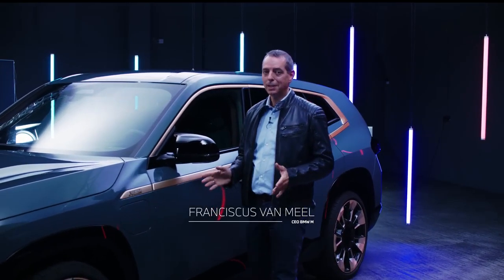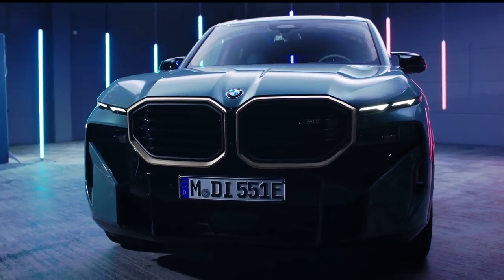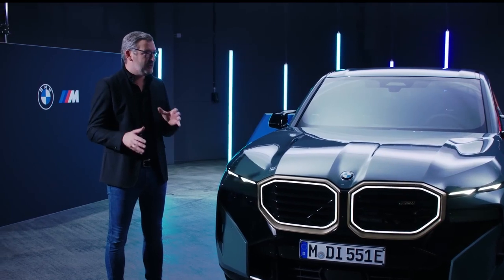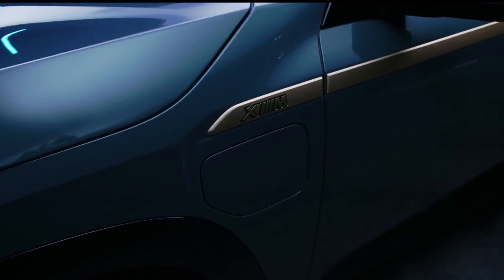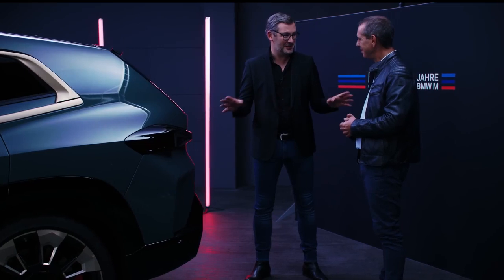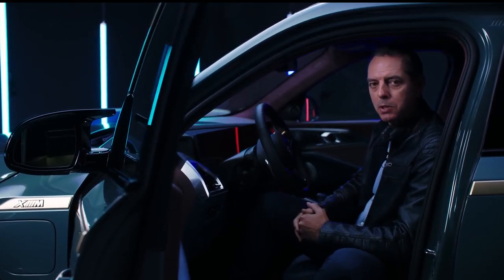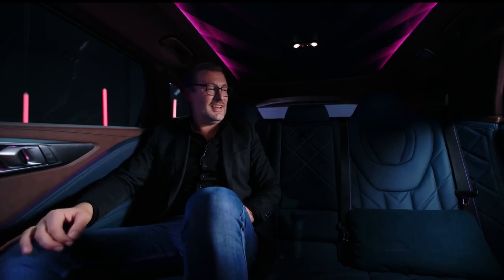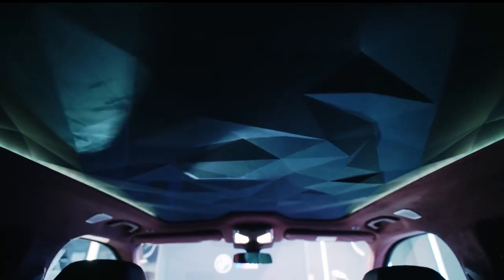BMW XM - Walk-around.